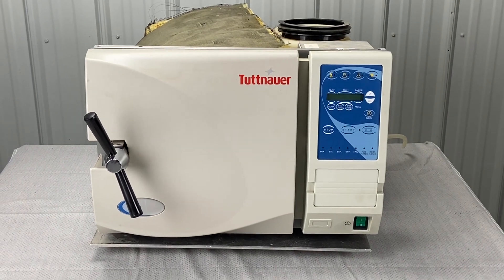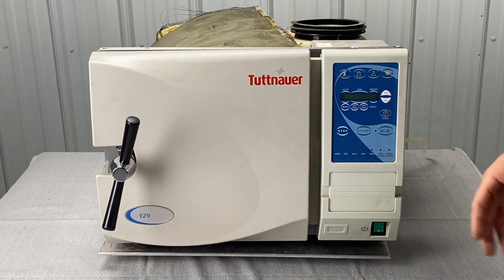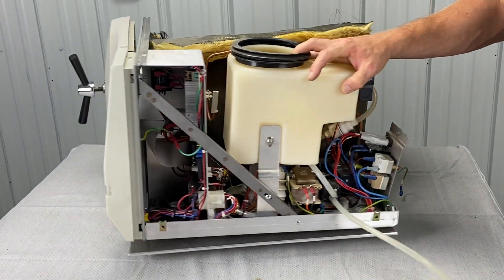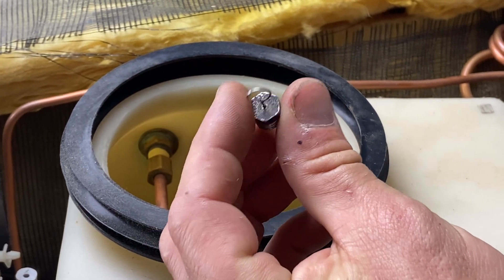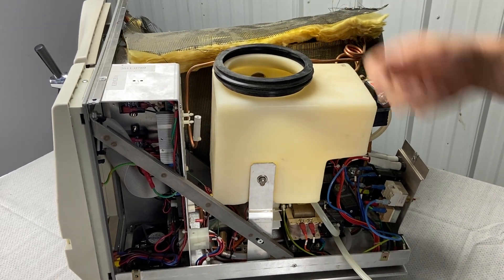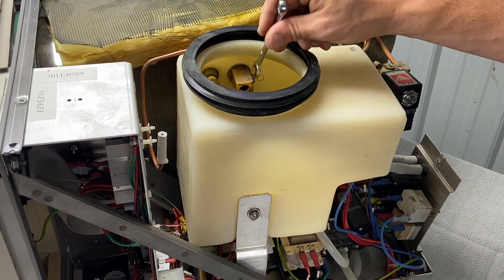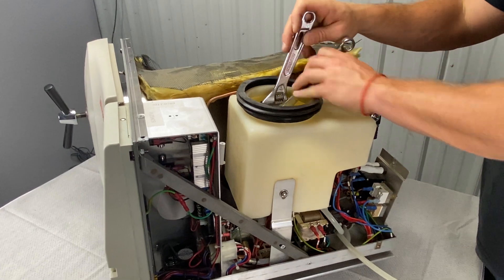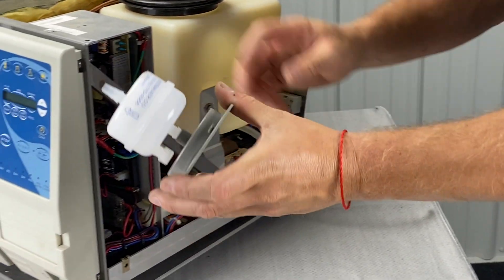How to install Tuttnauer EZ Series Automatic Autoclave Annual PM Kit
This video explains the installation process of an Annual PM Kit for a Tuttnauer EZ Series Automatic Autoclave.

The demonstration is done with a Tuttnauer EZ9 autoclave but can be used for the EZ9, EZ10, EZ9K, and EZ10K autoclaves. Any differences in parts (door gasket sizes) is explained.

This video is part of our FREE TECH SUPPORT for anyone which you can find here on our